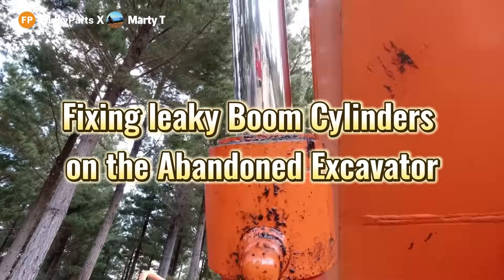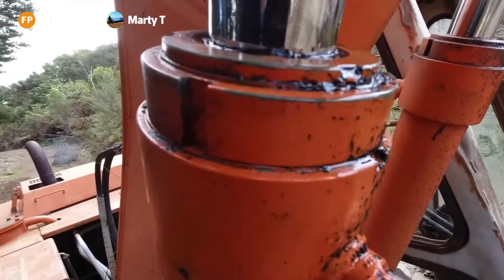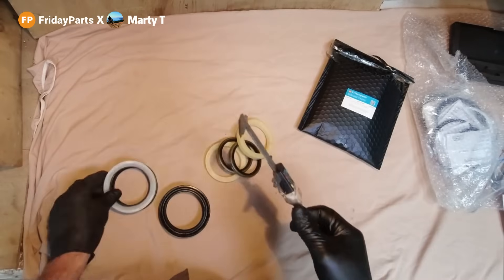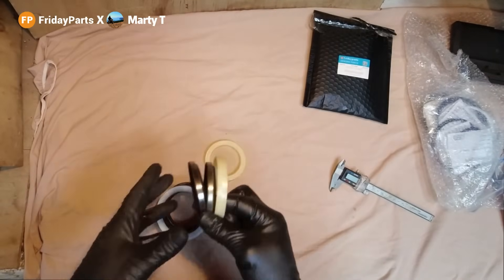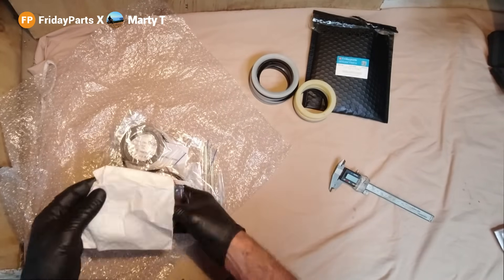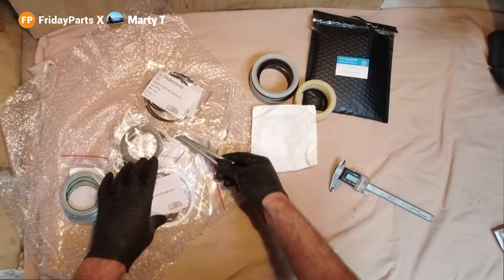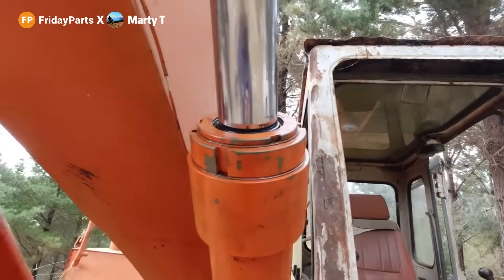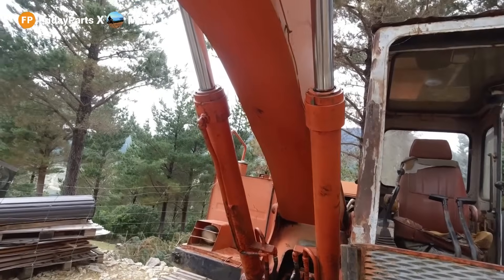How to Fixing Leaky Boom Cylinders on an Excavator by Marty T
If you want to learn how to fix your off-road equipment like a pro, don’t miss @MartyT  amazing videos!

When choosing and replacing seal kits for excavator boom cylinders, you need to consider two important factors:
1. The type and material of the seals, which affect their durability and performance.
2. The specification and size of the seals, determine their compatibility and fit.
To avoid ordering the wrong parts, please confirm your seal kit part numbers or the size and applications.

Some common causes of seal failure that you should be aware of are:
1. Improper installation: wrong tools, direction, damage, or corners.
2. Wear: contamination, abrasion, or deformation.
3. Extrusion: high pressure breaking off seal parts.
4. Compression set: loss of elasticity due to heat, aging, or chemicals.
5. Temperature: too high or low for seal material.
6. Friction: too fast for seal speed.
7. Contamination: foreign materials in the sealing gap.